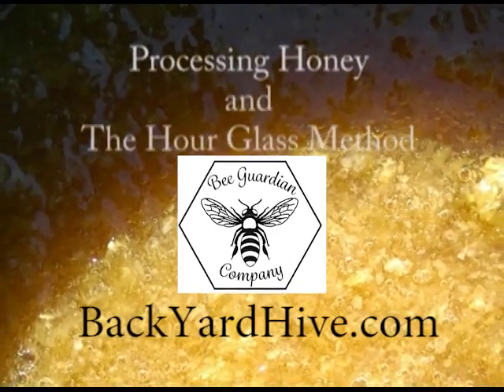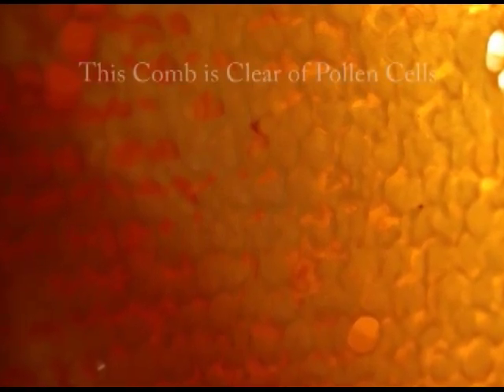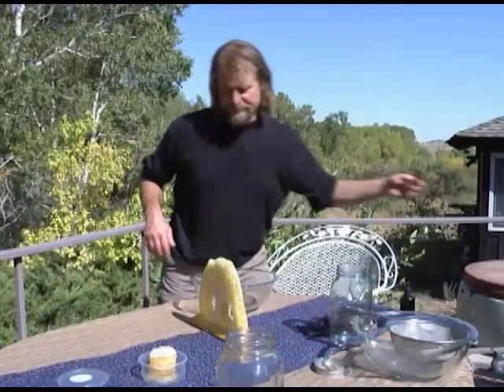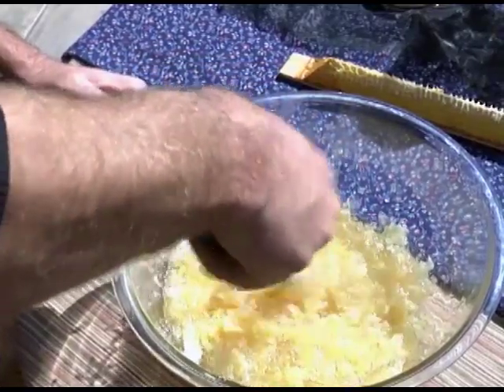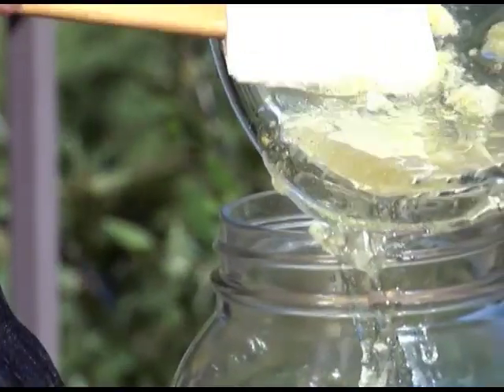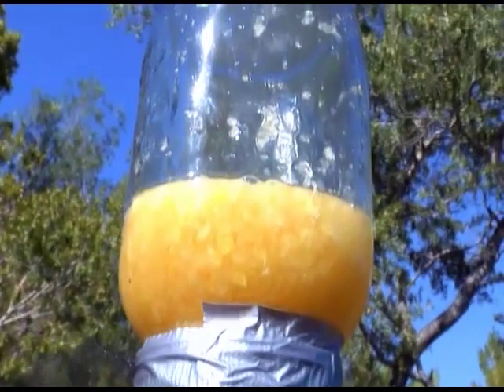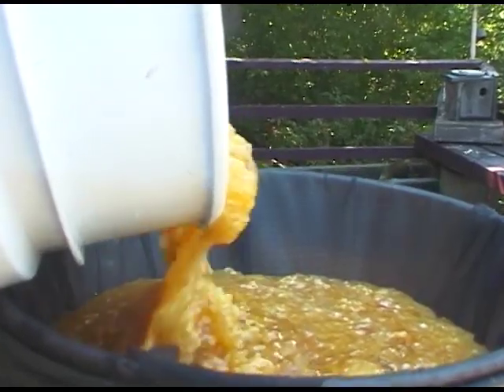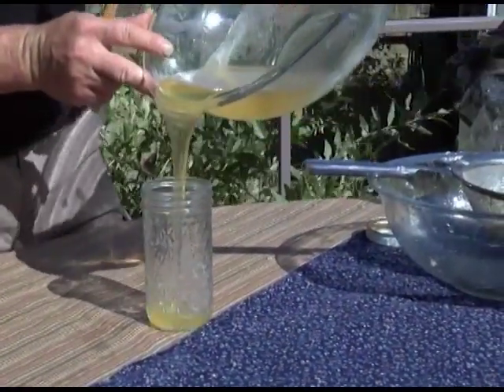Processing Your Harvested Honey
You have harvested your honeycombs from your hive and now it's time to put it into jars. This easy honey processing technique can be used for one comb or for several.